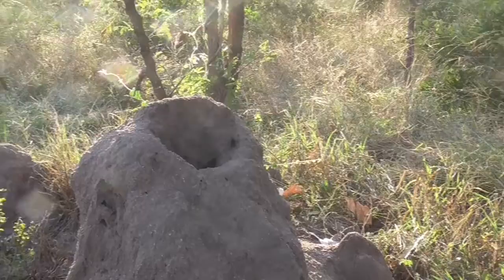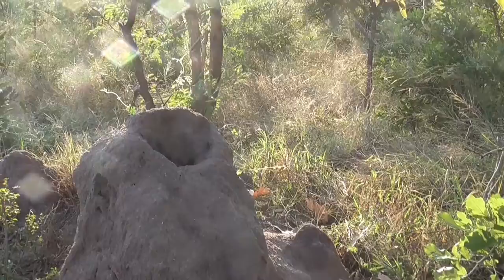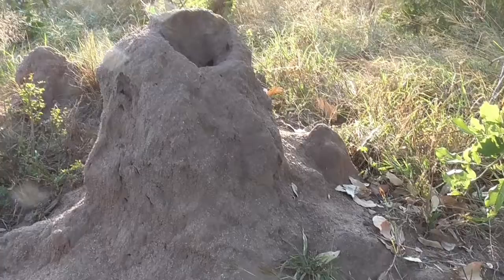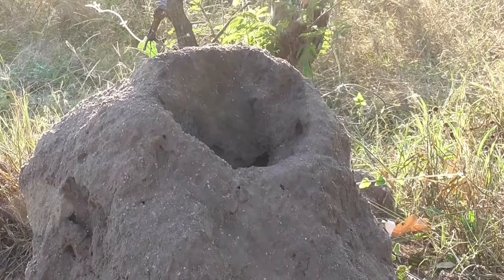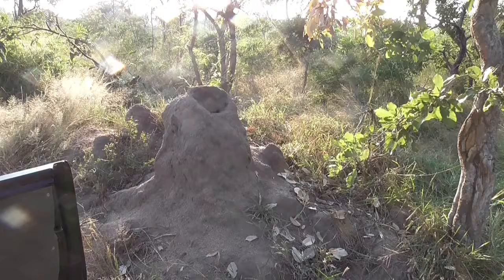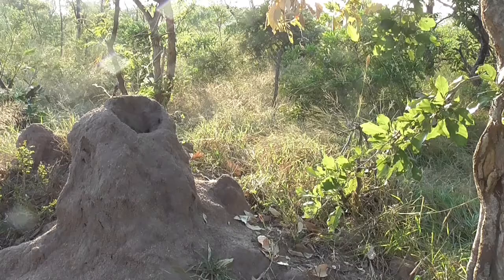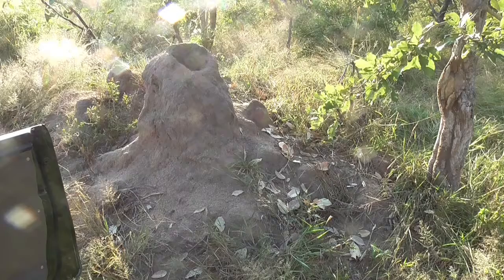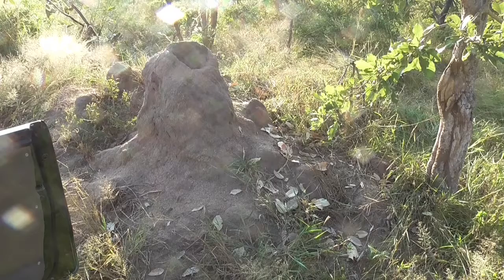A lecture on how termites are living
You can actually see how stema is coming out. The termistes are regulating the temperature inside.